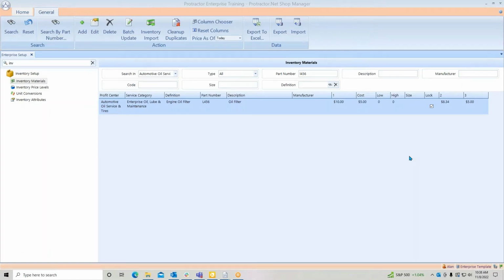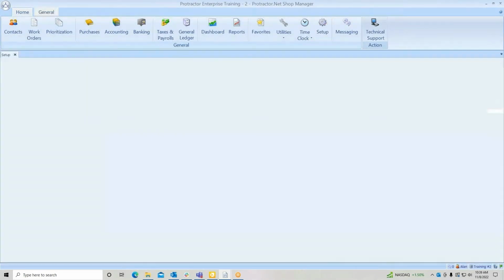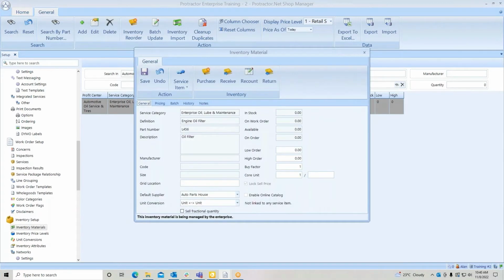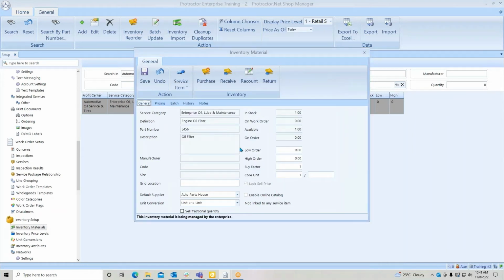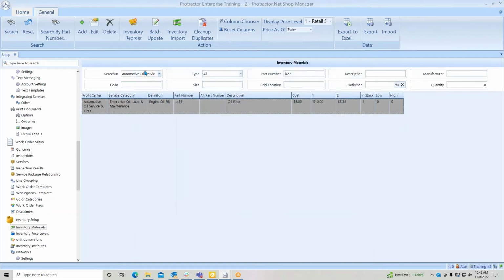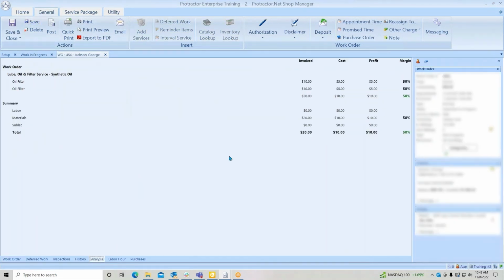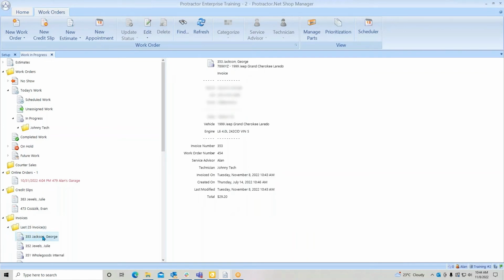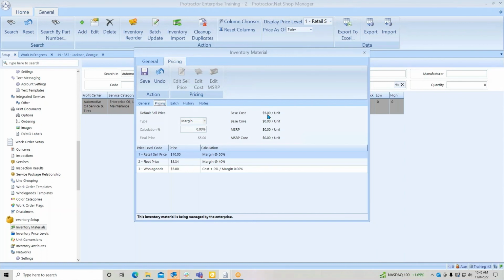Enterprise Lock Sell Price